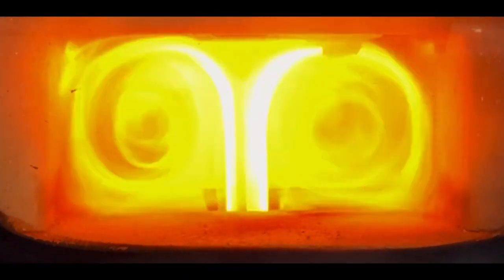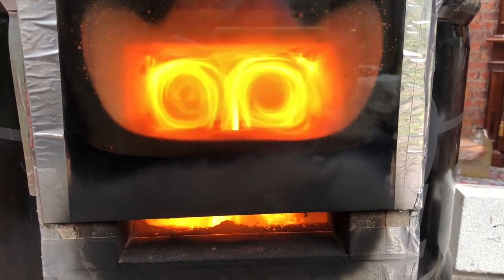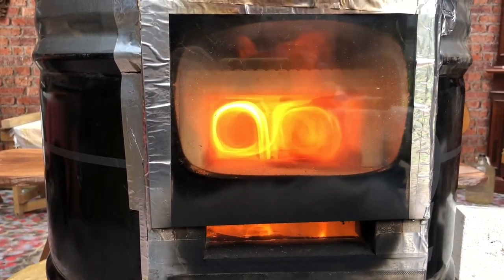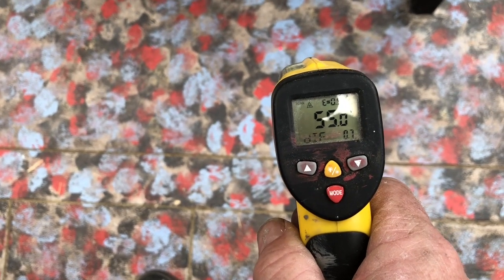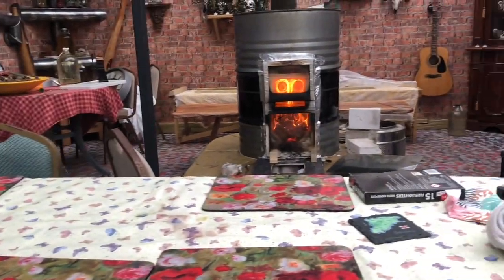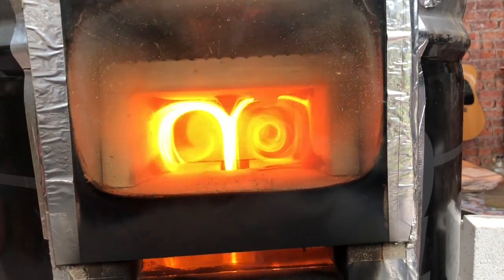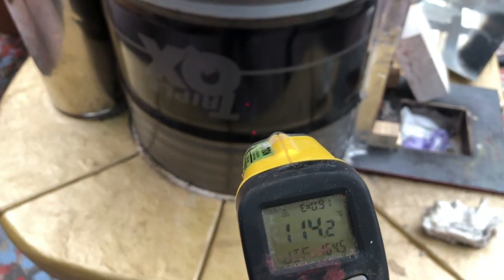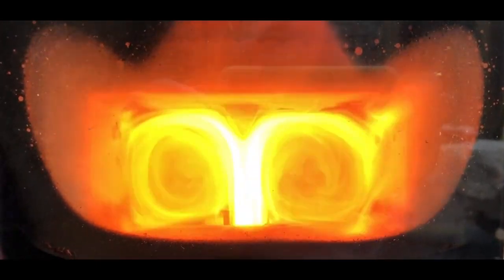Vortex stove in a barrel part two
After yesterdays disaster I made a few changes for the better…..